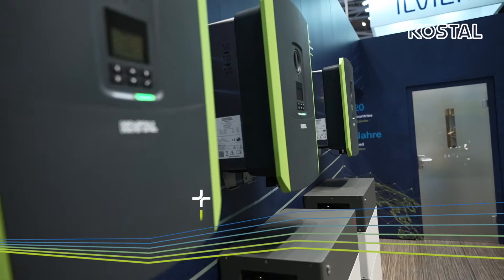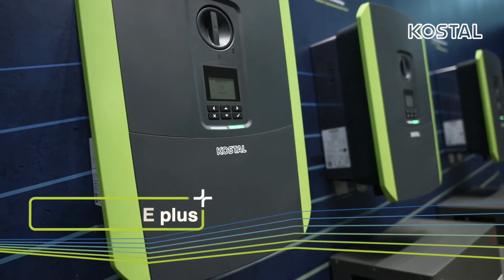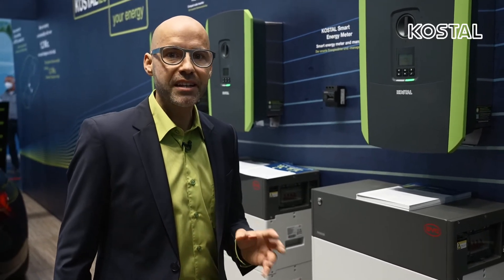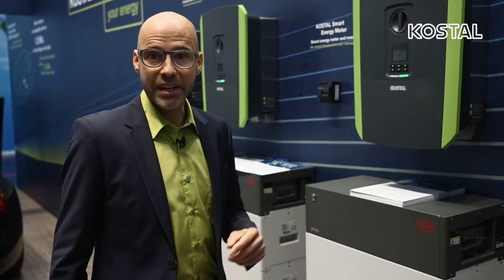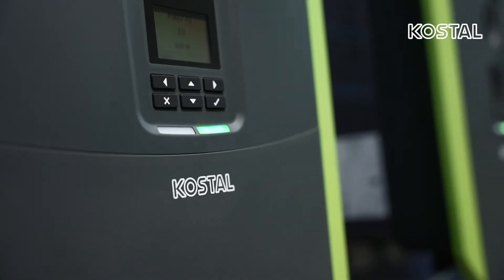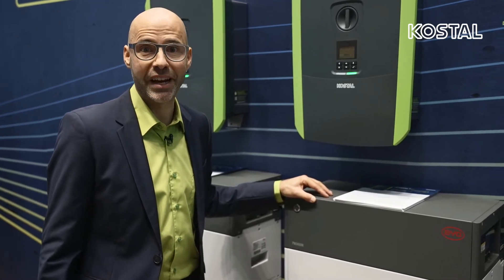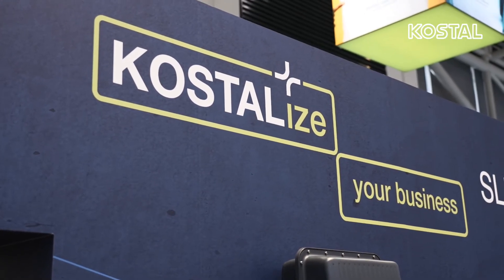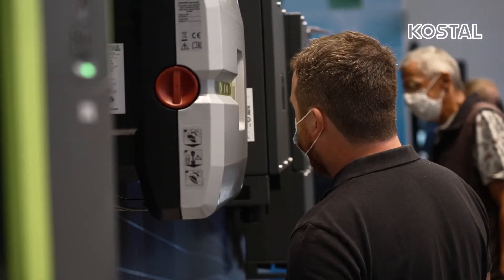Intersolar: PLENTICORE plus | Hybrid-Inverter Overview | KOSTAL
The all-in-one solution and the original from KOSTAL. Only one device and countless possible applications - depending on your needs and the desired degree of self-sufficiency. It contains 3 MPP trackers, offers an extended current and voltage range, a smart communication board and much more.

Let’s connect!